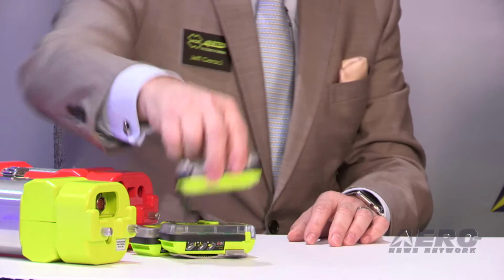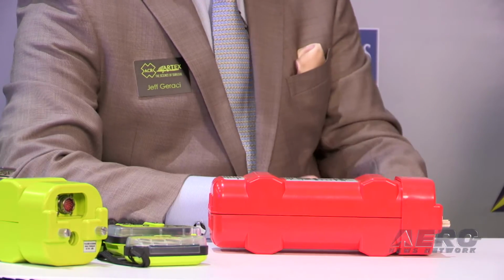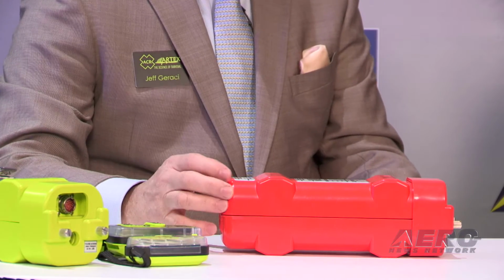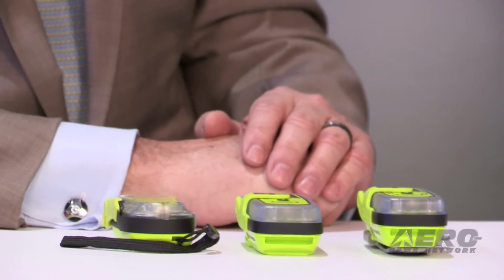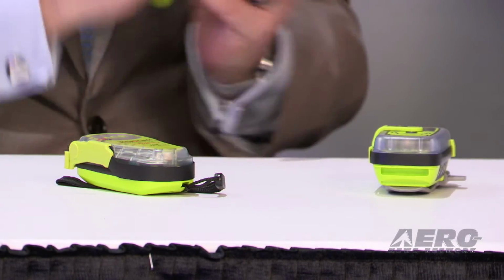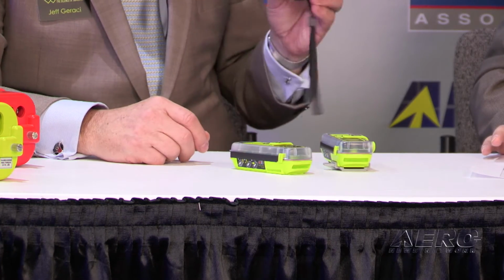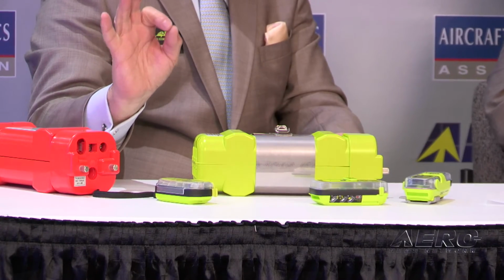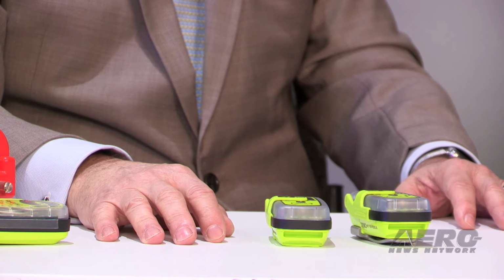Aero-TV: Inside AEA 2019 - ACR ARTEX's Jeff Geraci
In-Depth, Onsite and Real-Time, Aero-TV Brings You Archived Interviews With The Best And Brightest of the Avionics World.

The video was recorded and produced by the Aero-News Network. For eleven consecutive years, the Aero-News Network has been privileged to work alongside the staff of the AEA in order to bring the aviation world the info, excitement, and critical news of interest to aviators and other aviation professionals the world over.

ANN thanks the AEA staff for their professionalism and partnership and also thanks to Airtext, Aspen Avionics, SmartSky Networks, Mid-Continent Instruments & Avionics, Daher, Concorde Battery, Hartzell Propellor, Sandia Aerospace, The Airplane Factory, and Sonex Aircraft for their generous support of these very exciting productions.